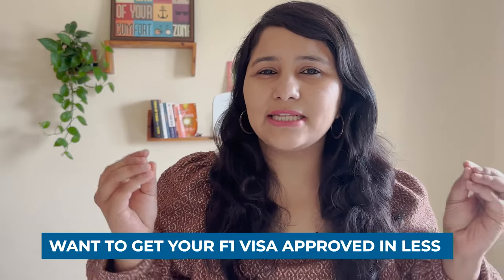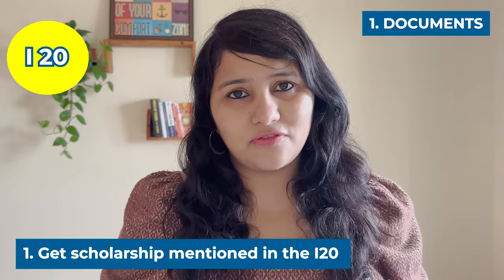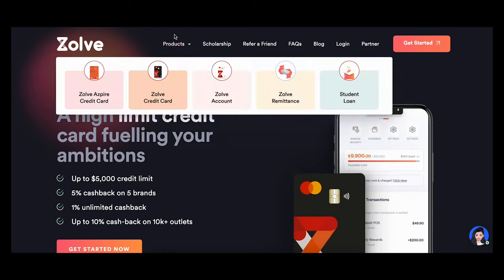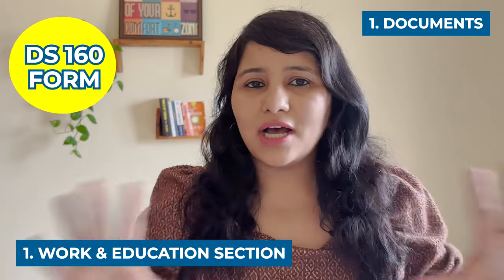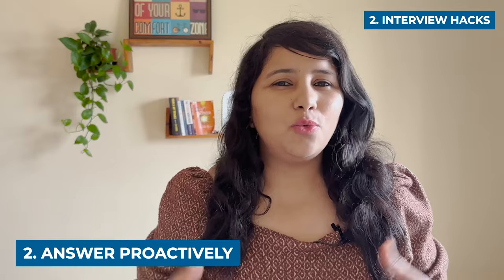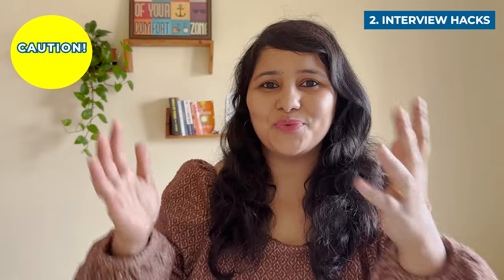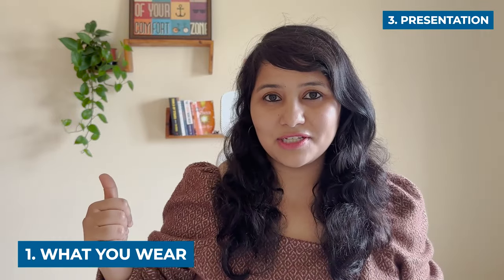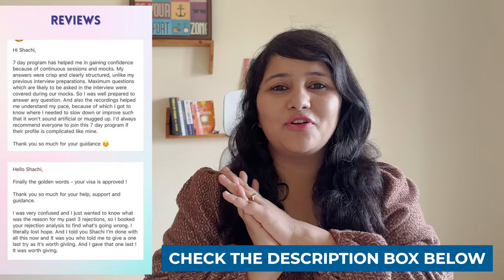How to get your USA F1 visa APPROVED in 60 secs - Step by step guide 👩‍🏫 🧑‍🏫 | Fall 2023 🇺🇸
How to get you USA F1 visa approved in 60 secs - Step by step guide | Fall 2023

With Zolve, Indian students can easily get a US Bank Account and Credit Card while still in their home country. Say goodbye to lengthy processes and physical visits! 🙌🏼📲
✅ Open an account in under 5 minutes with just a passport and a selfie. It's that easy! 📸💳
✅ No more minimum deposit requirements or account maintenance charges. Zolve is designed to make banking cost-effective for students! 💸💼
✅ Start building your credit score from day one and unlock opportunities for lower interest rates on houses, insurance payments, security deposits and more. 💪🏼🏠🔐